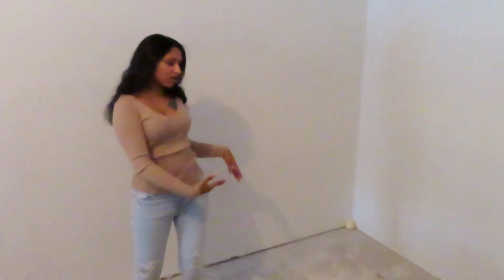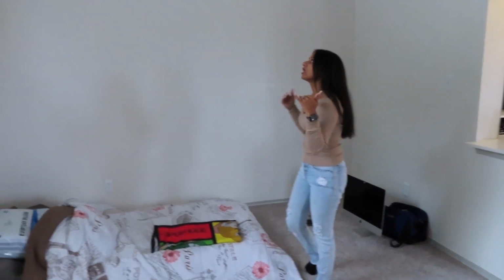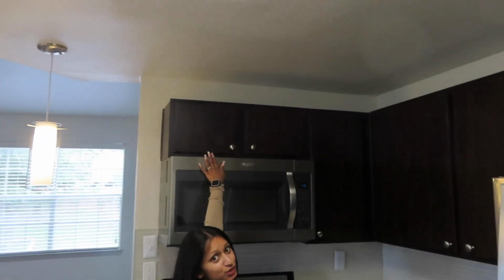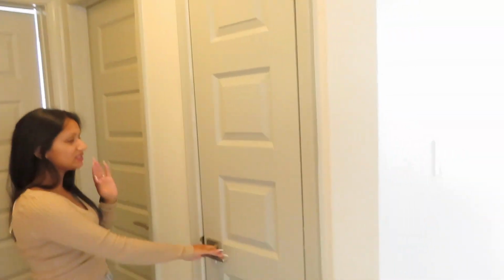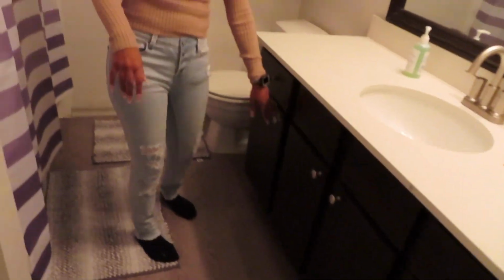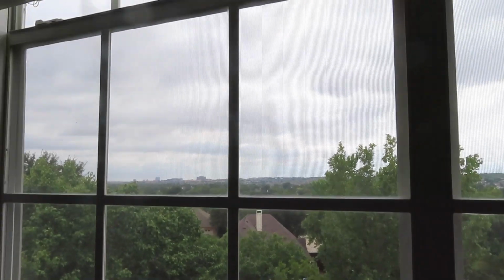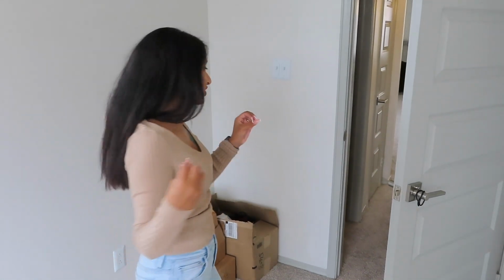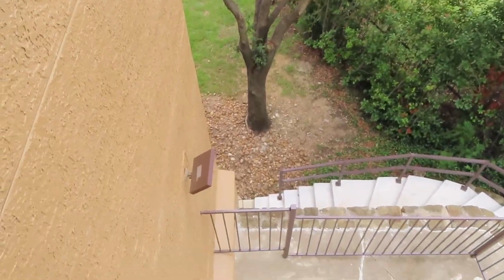OUR OFFICIAL NEW UNFURNISHED APARTMENT TOUR!!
Hi guys welcome to DALLAS! TEXAS! welcome thanks for following our journey here we made it here safe and we found a place and we wanted you guys to be the first to know if you haven't join the family and the road to success lets learn and grow together remember have a dream and stand by it never fall again i promise but thanks for the love and support lets continue to grow and remember tell a friend to tell a friend